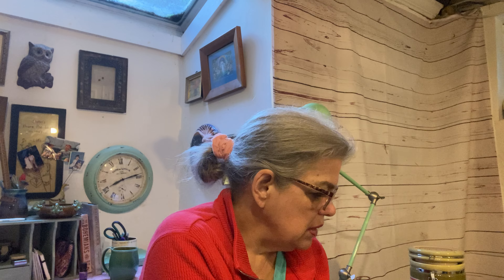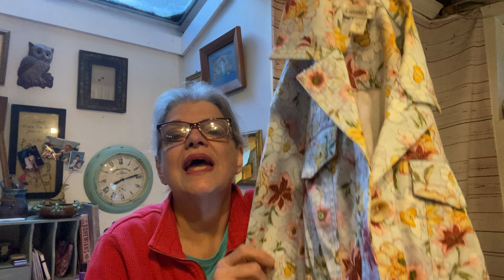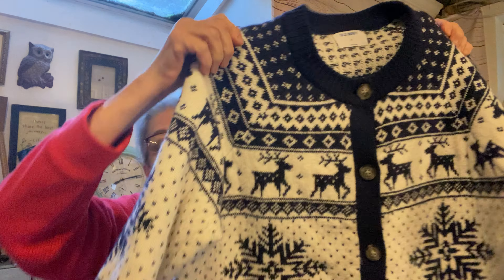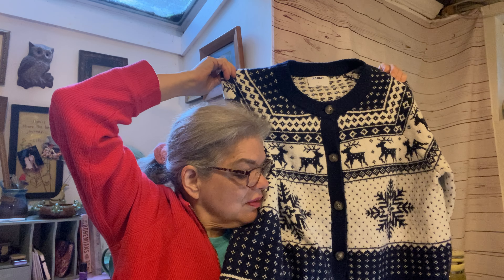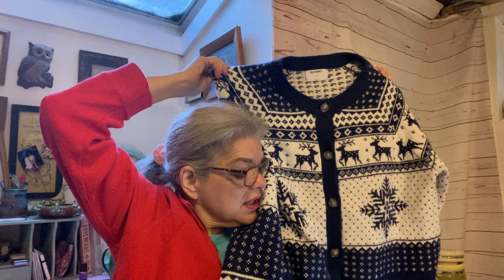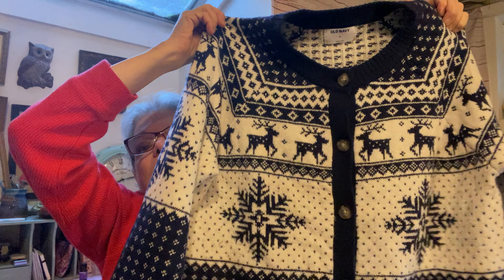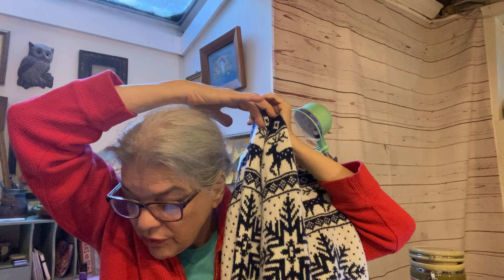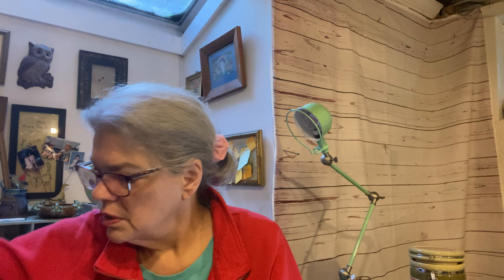What I Sell To Make Between $500 and $1000 per Week On Ebay. 20+ Years Reselling on Ebay1